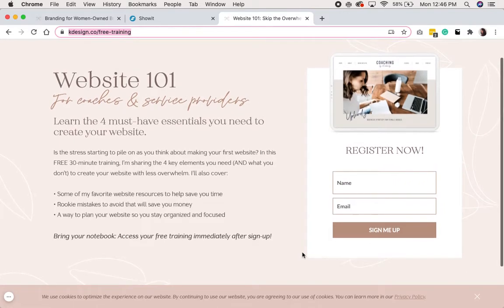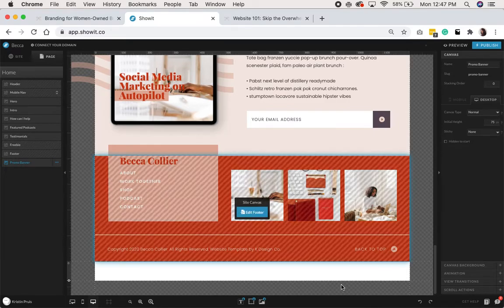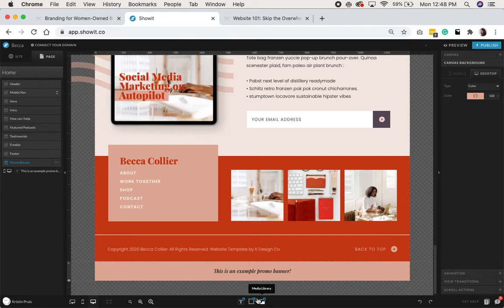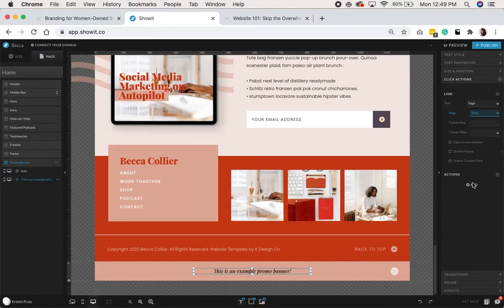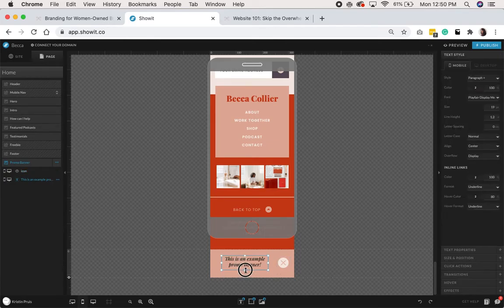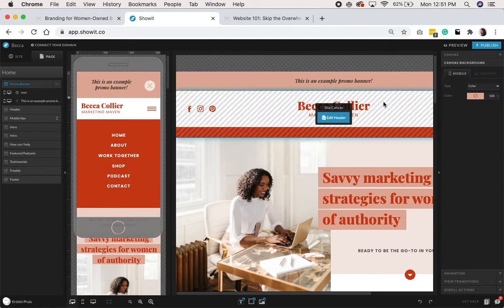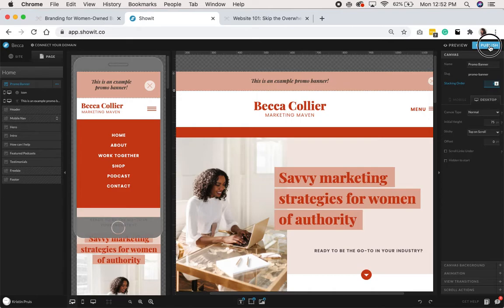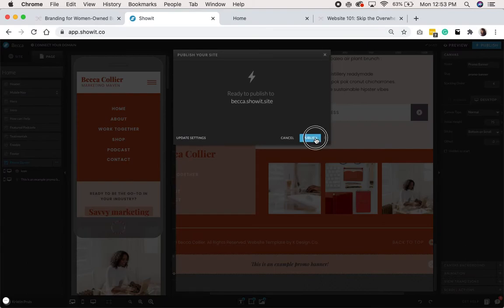How to Create a Notification Bar (or Promo Banner) for Your Showit Website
A notification bar or promo banner is a great way to share timely information with your visitors. I use this element on my website to let visitors know about sales in my website template shop or as a "Cookie" banner for my landing page where someone can sign up for my email list.

Get creative and use your notification bar however you want for your own website.

Don't forget to check out my Showit template shop to find the perfect website template for your coaching, photography, virtual assistant or social media manager biz